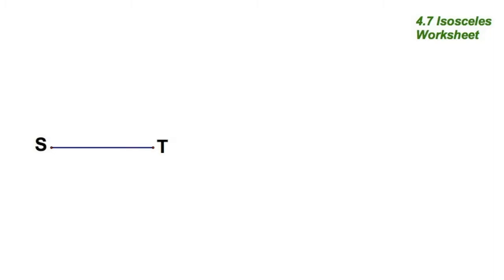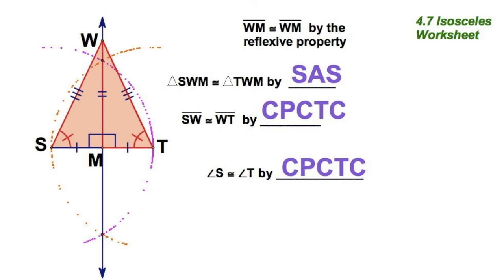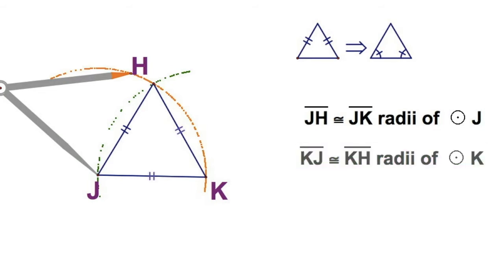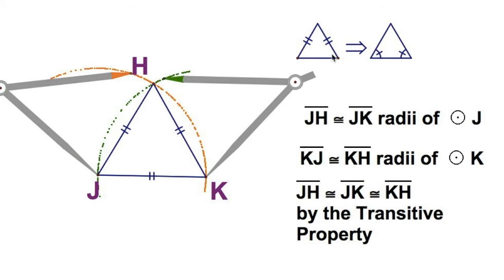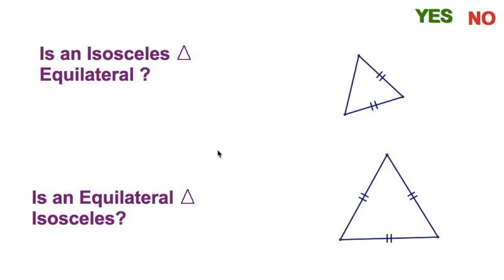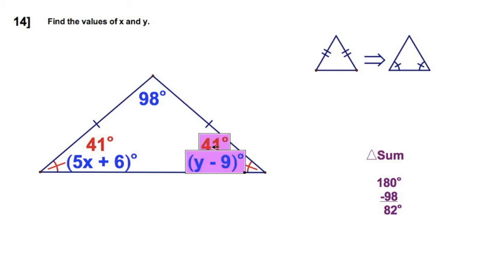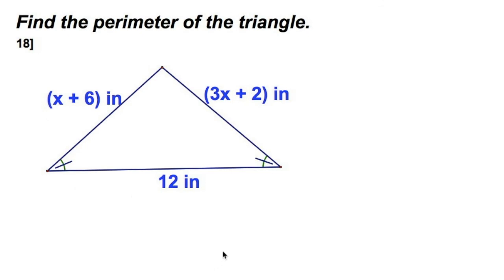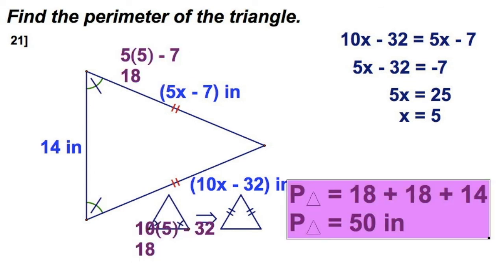4.7 Isosceles worksheet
ZOOM lesson: High School Geometry
Requires compass & straightedge
Construct isosceles triangle - prove Base Angles Theorem & Converse
McDougal-Littel Practice worksheet